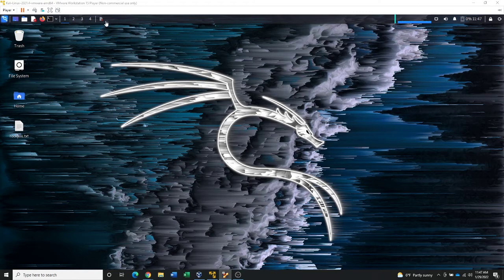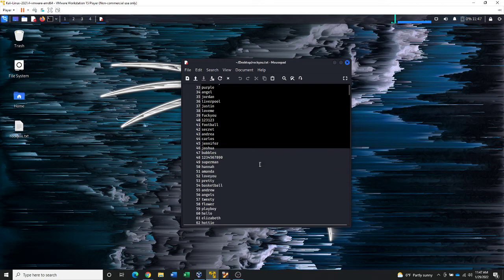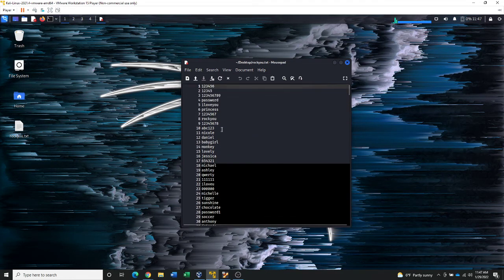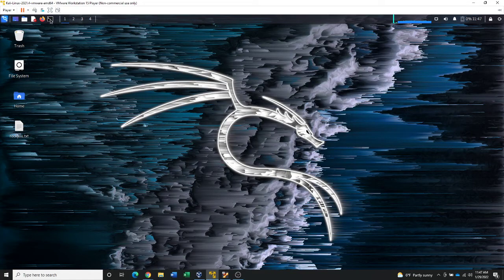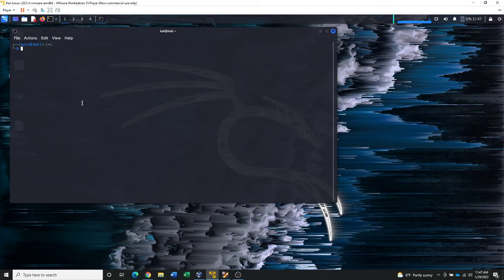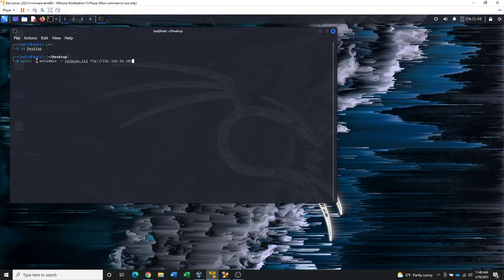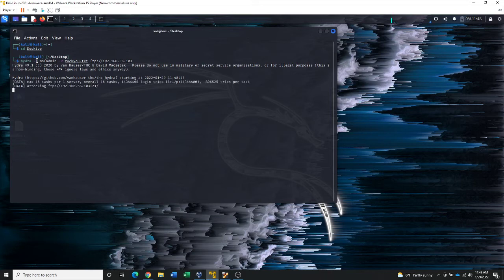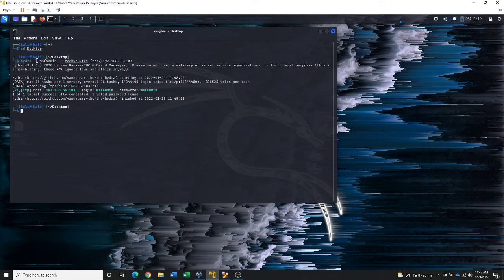CYB 503 Week 2 Lab 1